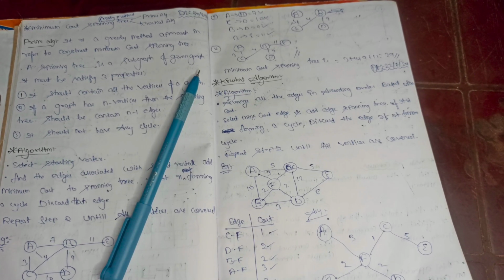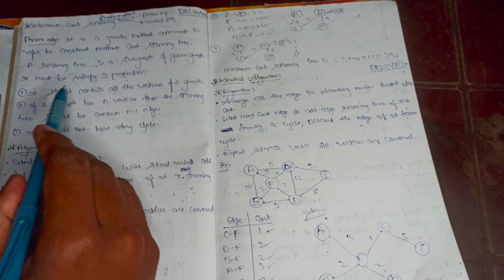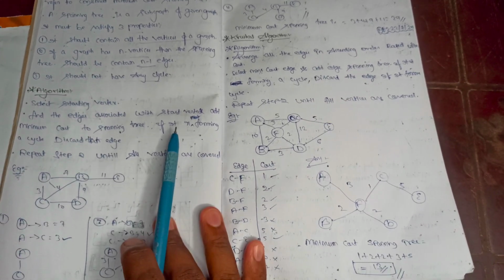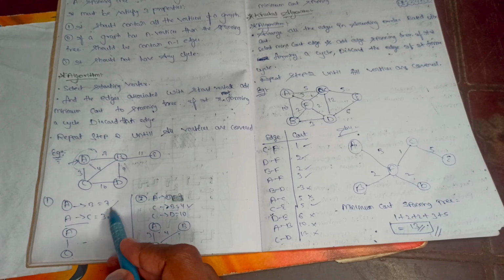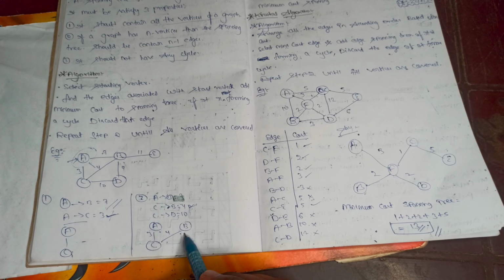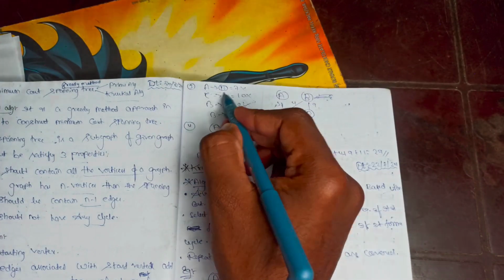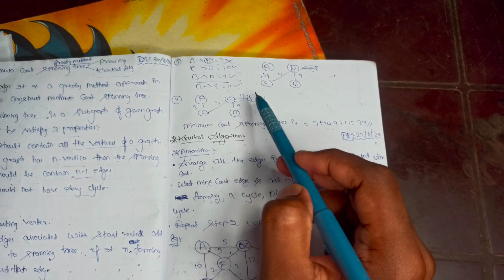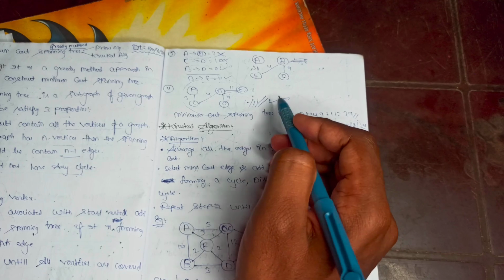PRIMS ALGORITHM || GREEDY METHOD || APPROACH || DAA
Hello guys in this video we are going to discuss about GREEDY METHOD algorithm using this principle we are discussed or explained about "PRIMS algorithm ".. please watch the  videos till the end and please like👍share ➡ & subscribe to my youtube channel and share it with ur friends .